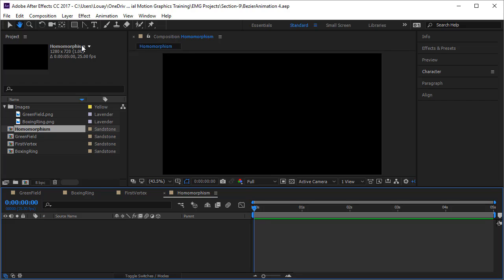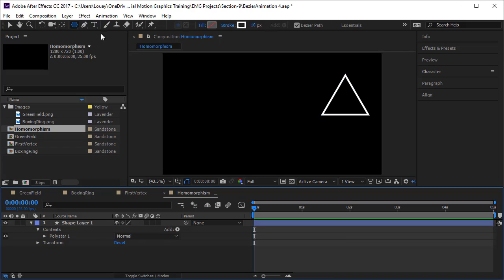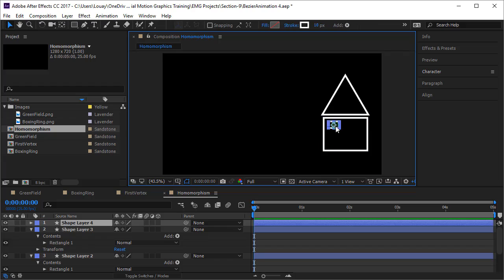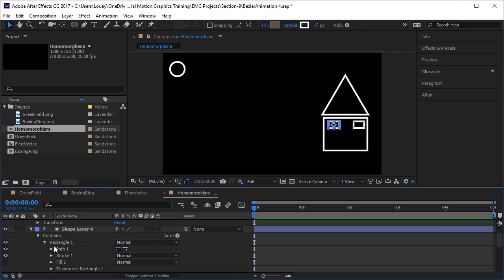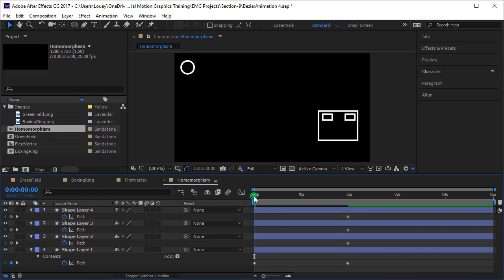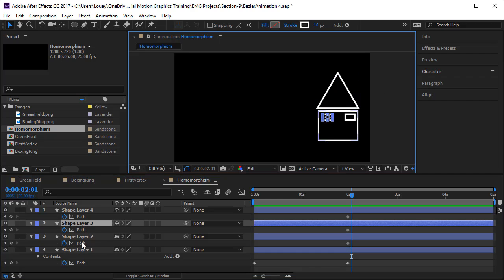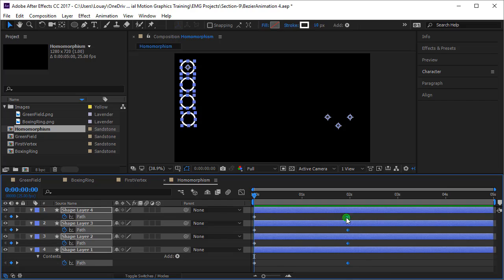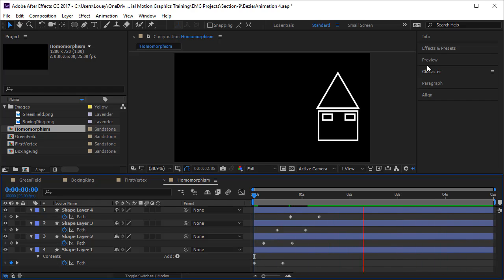Homomorphism(ing) into a House After Effects Tutorial (Part-89)